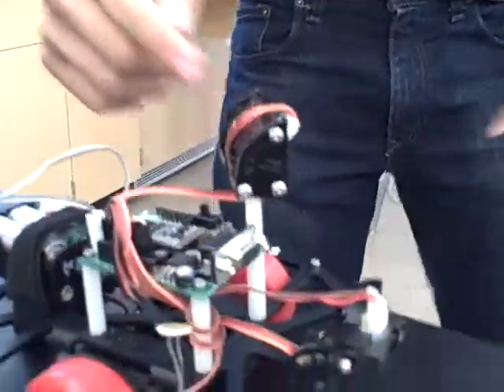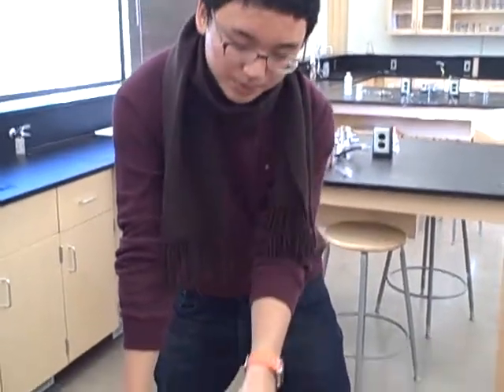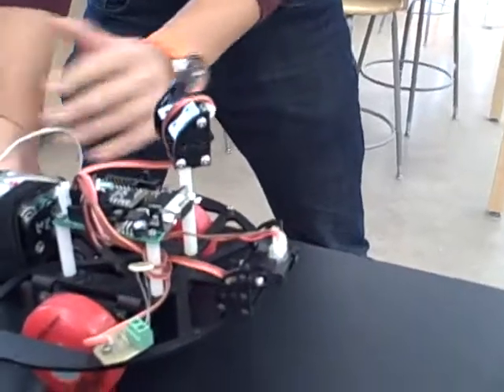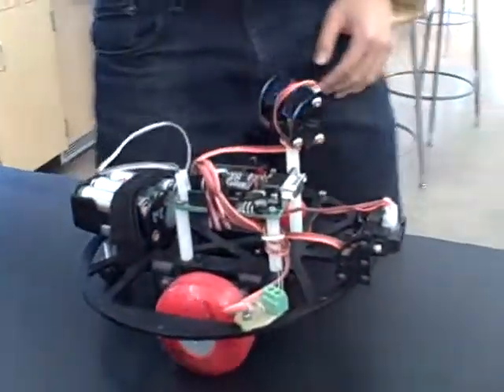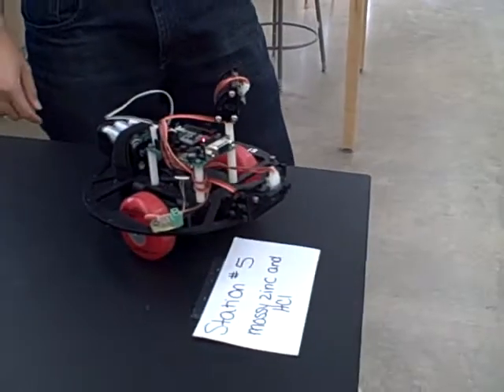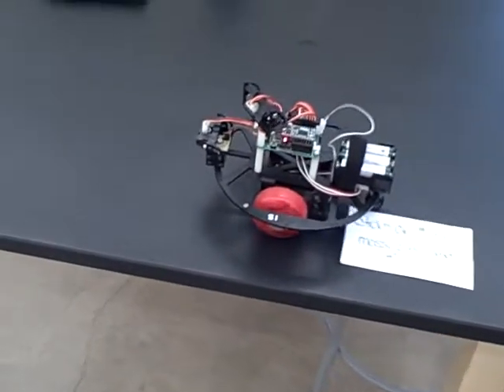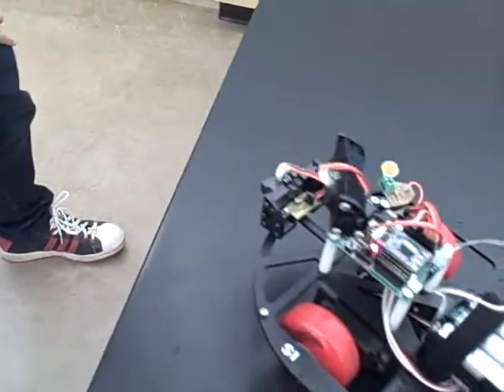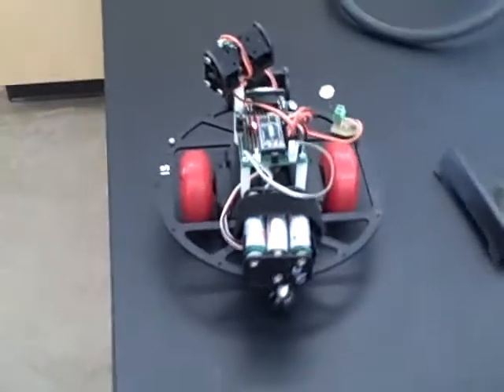Hyung Min Lee's Tabletop Navigating Robot -- George School 2009